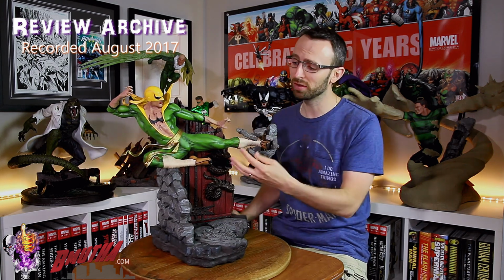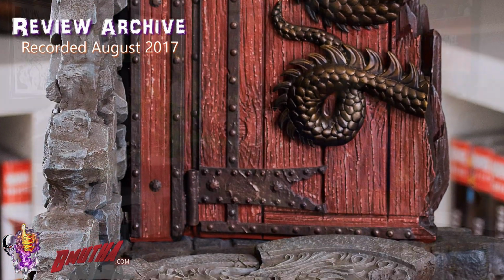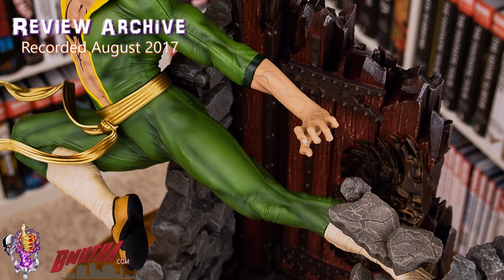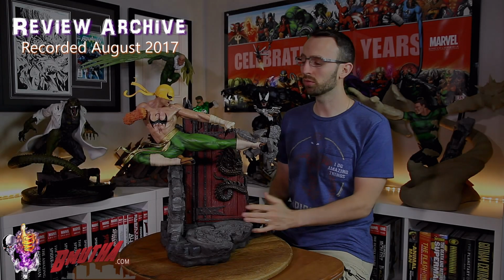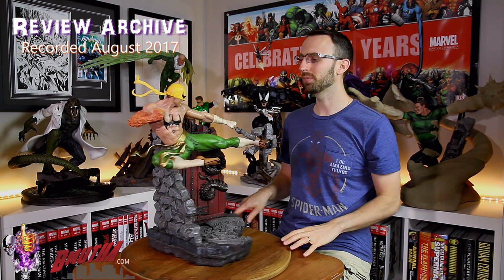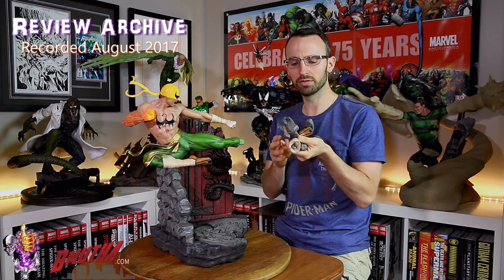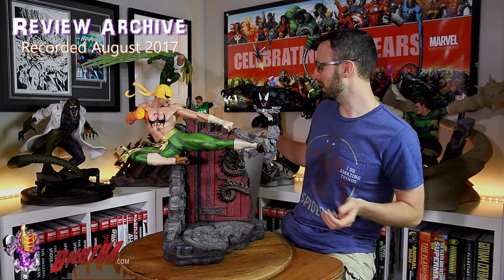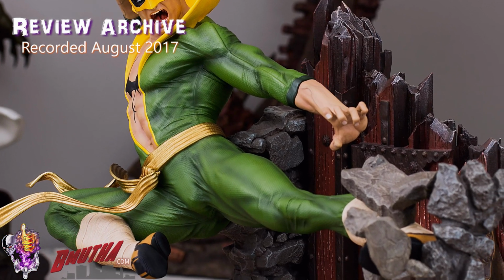Review Archive: Iron Fist by XM Studios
Originally recorded in August 2017.

Danny Rand proves he is worthy of becoming the Iron Fist by literally punching a dragon in the heart!  But, is this statue worthy of being in your collection?  Check out this review from our archive, going back to August 2017, to find out!